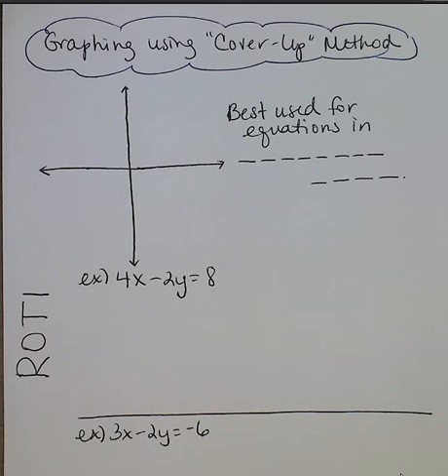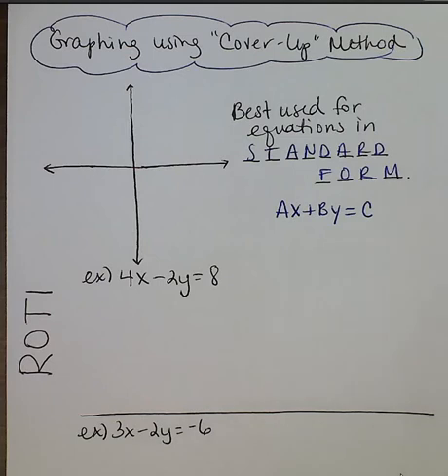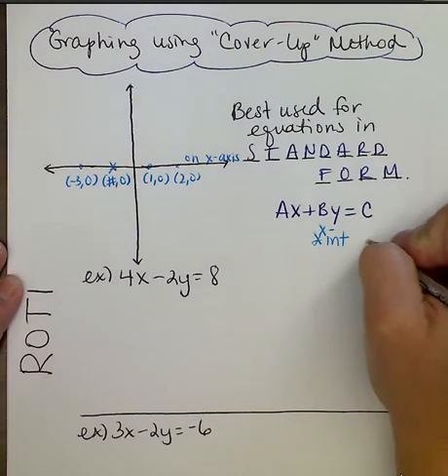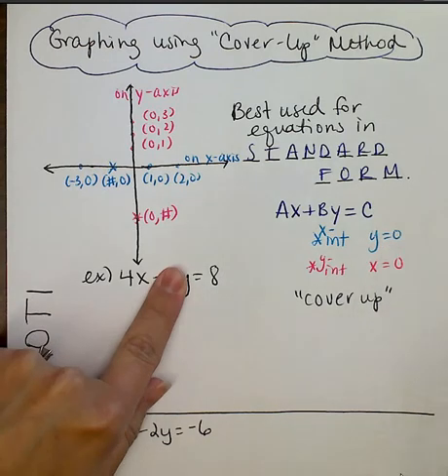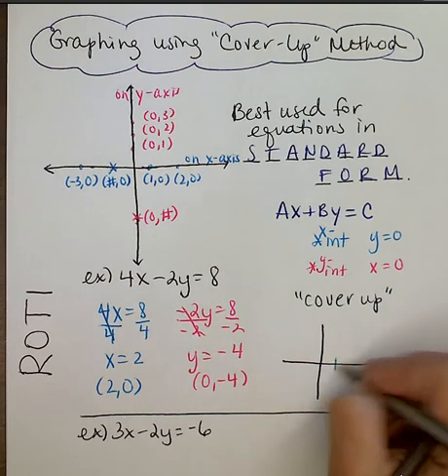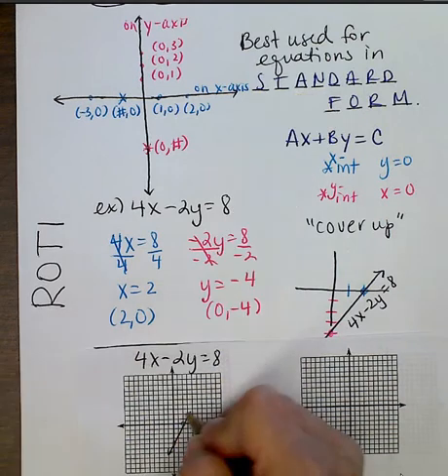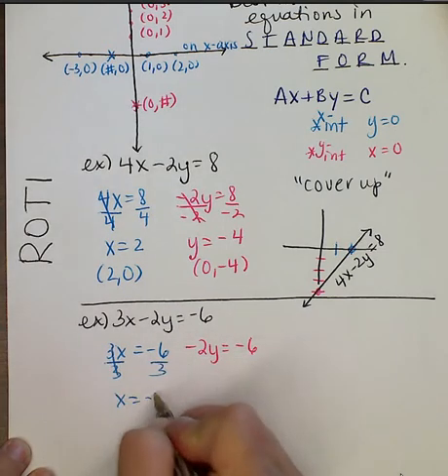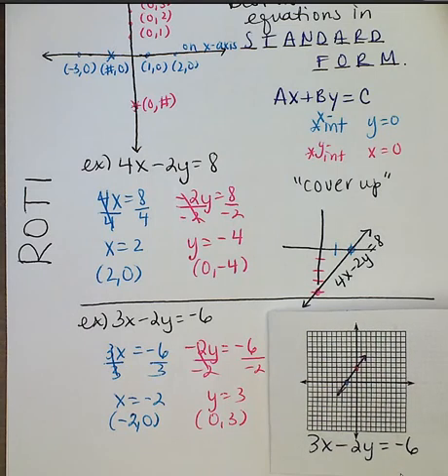Graphing Using the "Cover-Up" Method